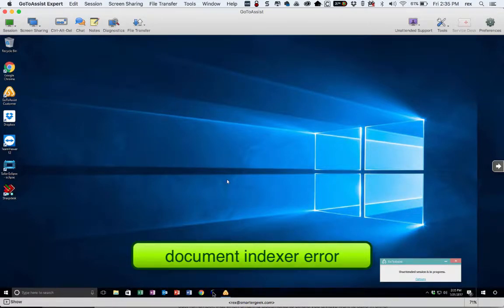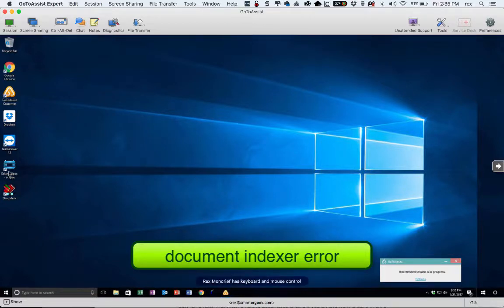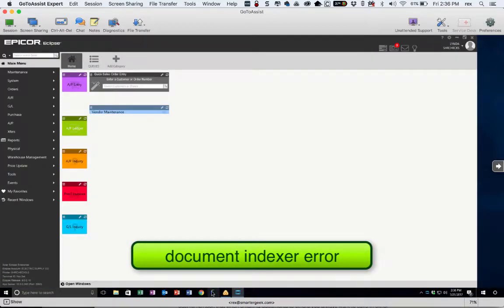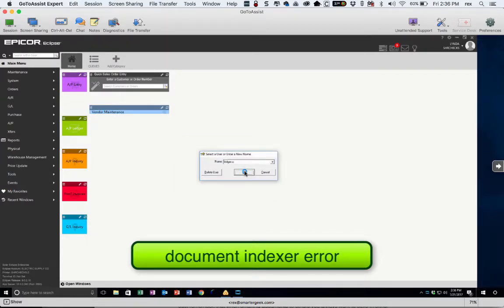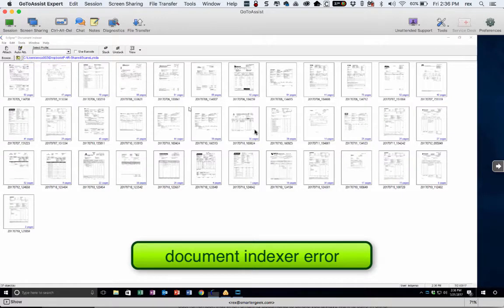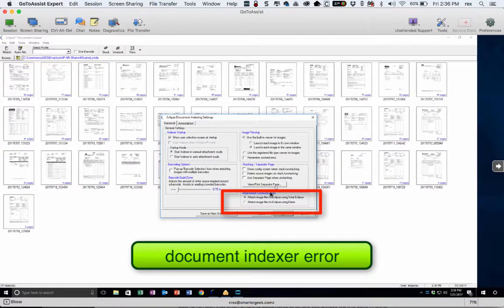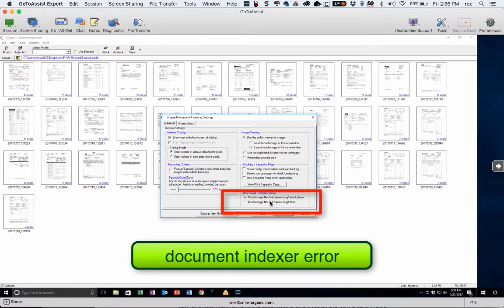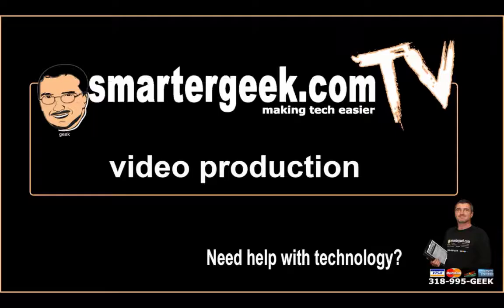2017 07 21 EPICOR Solar Eclipse Document Indexer Error